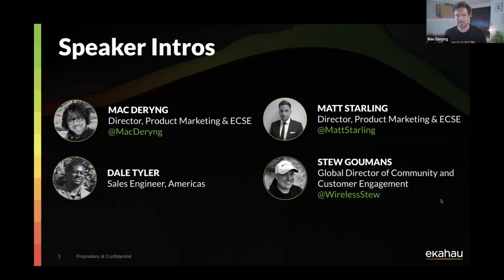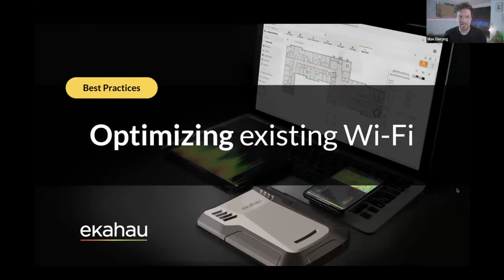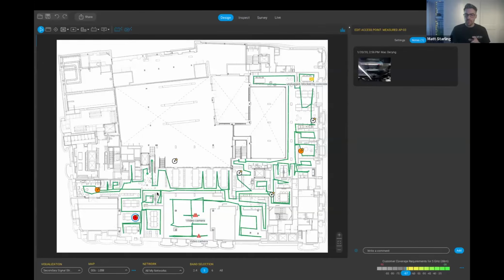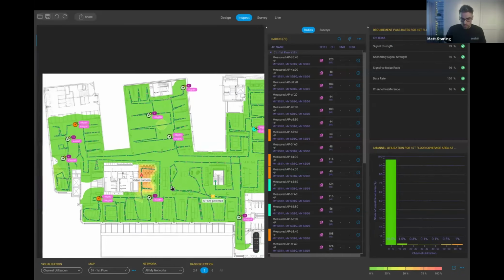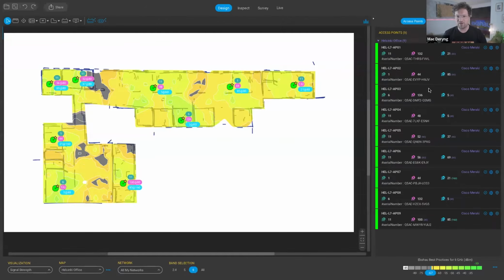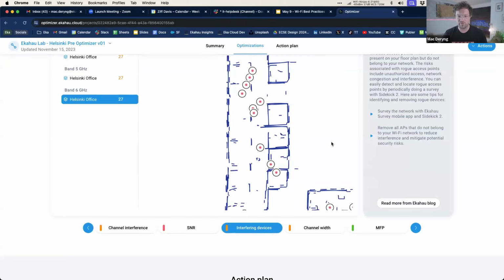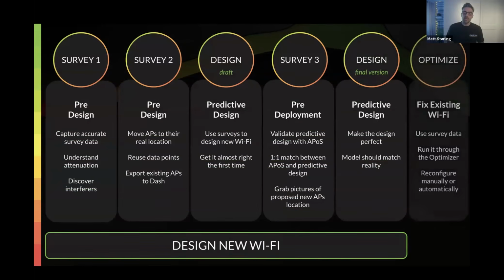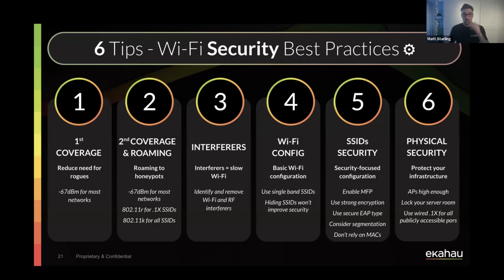Wi-Fi Best Practices: Stories from the Vault | Ekahau Webinar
We’ve seen firsthand some critical issues that can turn an organization’s dream wireless network into a Wi-Fi wasteland (and the resulting productivity fallout). To help you prepare for any network meltdown, we’re taking you on an open world exploration of two Ekahau project files, the mistakes made in the network deployment, and the fixes to avoid catastrophe.

Join Matt and Mac, our expert duo in Wi-Fi design and optimization, as they walk you through the ins and outs of perfecting your network deployment. Explore the dangers of overlooking essential Wi-Fi design steps and arm yourself with the knowledge and tools to build a robust and reliable network.